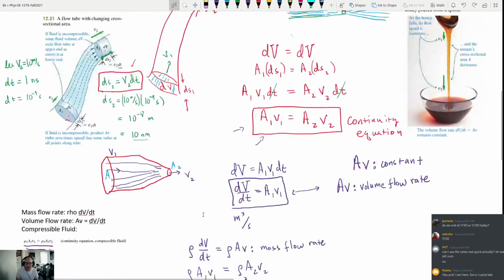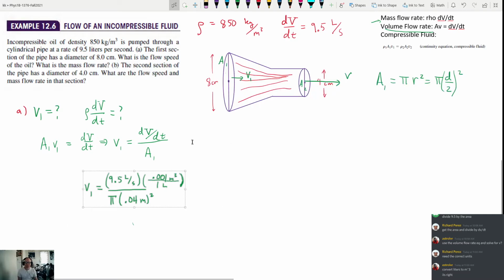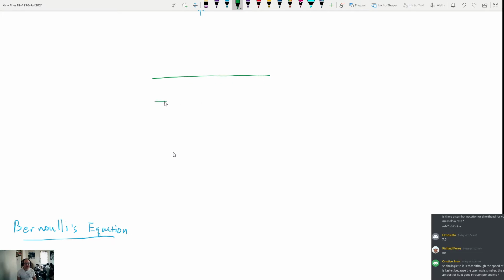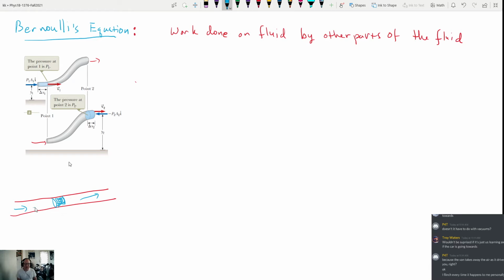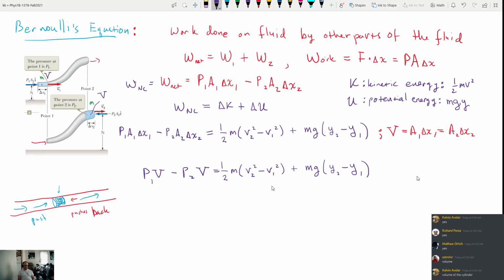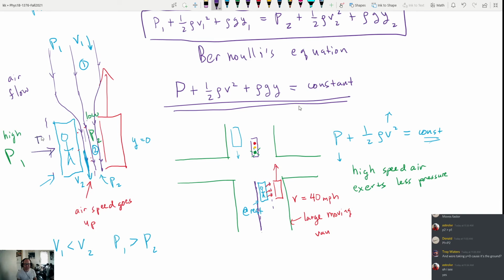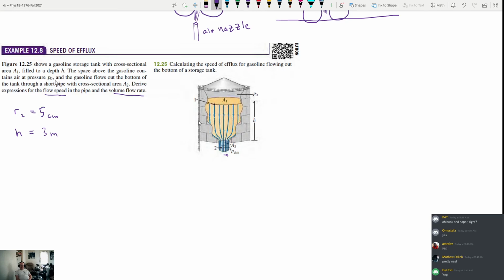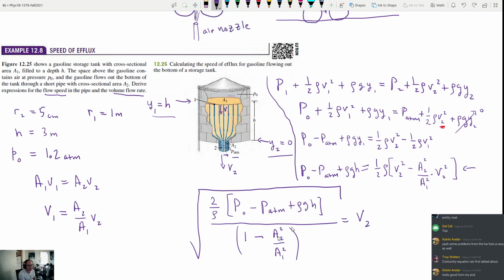Phys 1B Fluid Dynamics 2